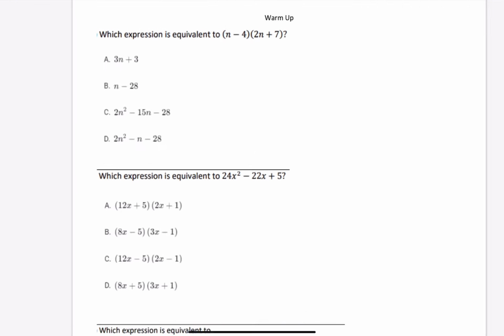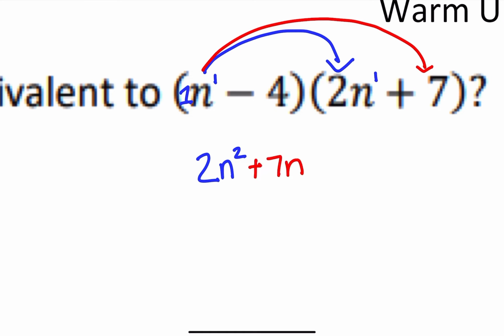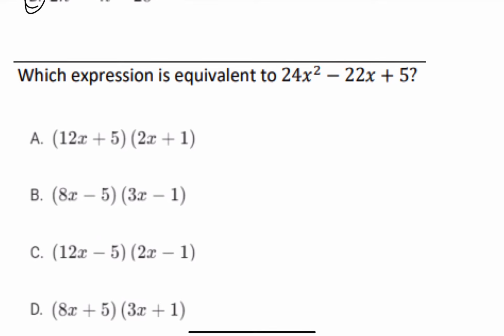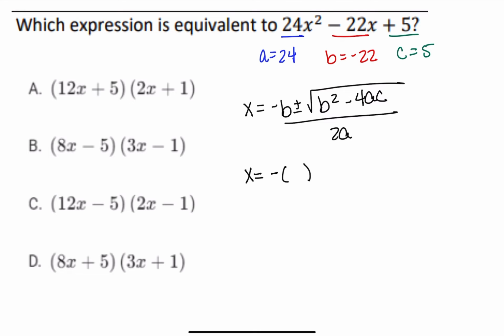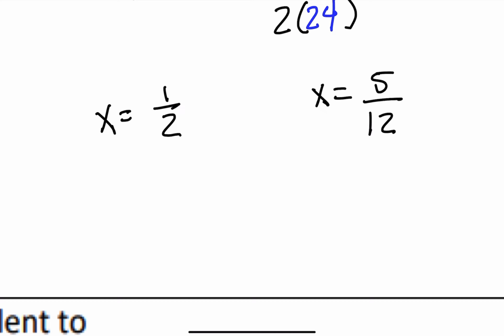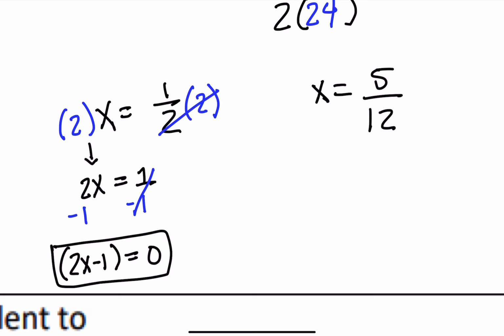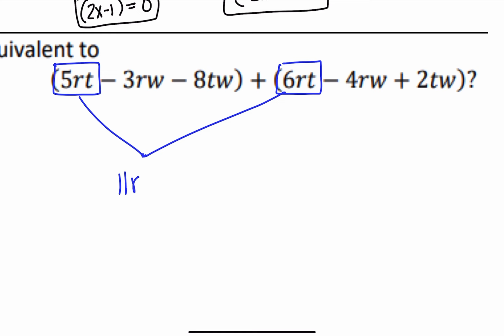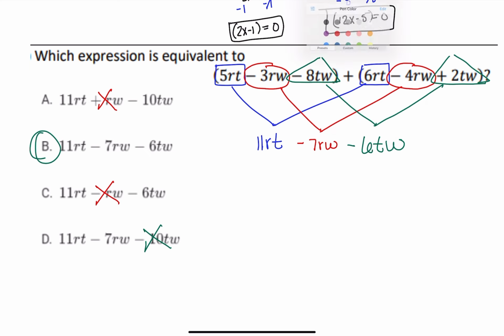1 27 25 Warm Up